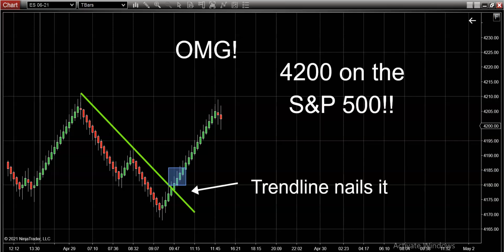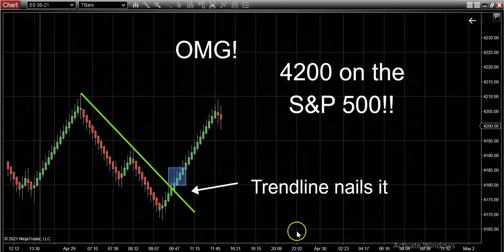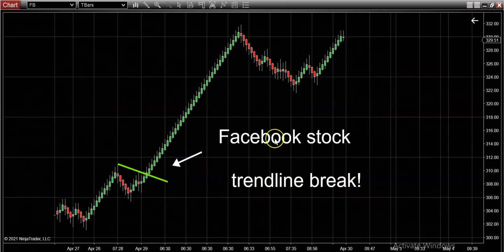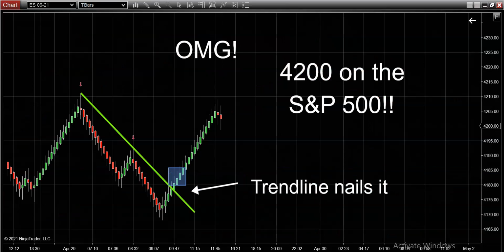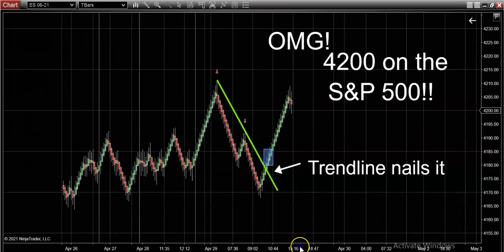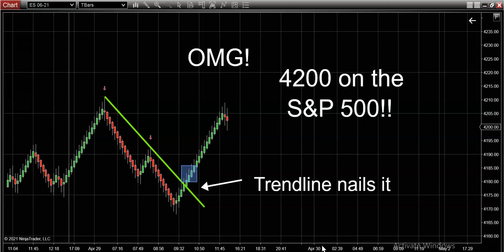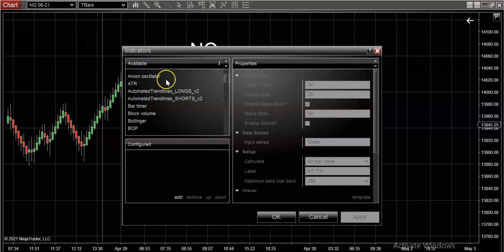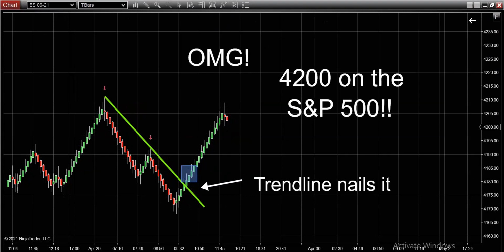Best Trading Strategy That Actually Works 💰 💲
Learn #1 Trading Strategy! ***FREE DEMO Click below - Want to learn how to use Best Trading Strategies to capture EXACT highs and lows?  Interested in trading just few hours per day?  Works on all Markets.   Forex, Futures, and  Stocks.  Watch professional trading software that consistently prints the best signals.
NO INDICATORS WHATSOEVER.  JUST BEST TRADING STRATEGIES THAT ACTUALLY WORK.

Why do best trading strategies work so well?  Simple:  the trend is your friend
When you draw price action strategies on your chart instead of indicator signals and other nonsense you will notice IMMEDIATE difference in how the charts appear.

***BONUS - If you're serious about learning what are the best trading strategies on Earth and you want to automate your trading performance then feel free to get in touch link below to get your FREE DEMO on the best trading signals that actually work.